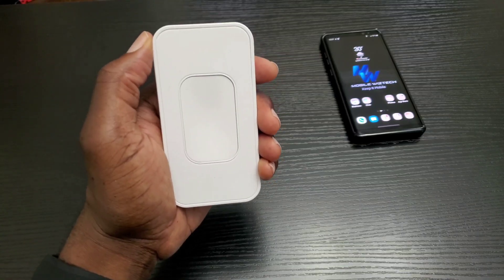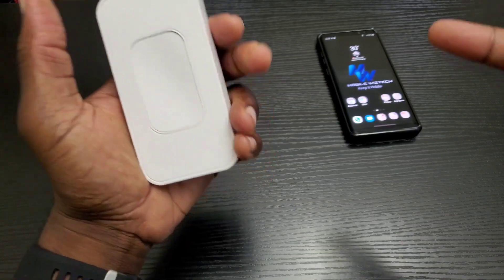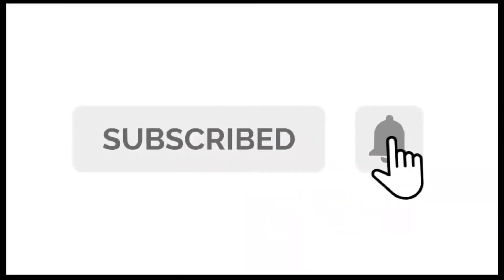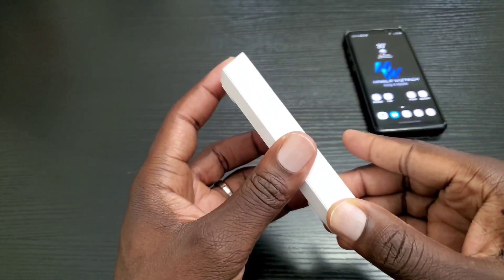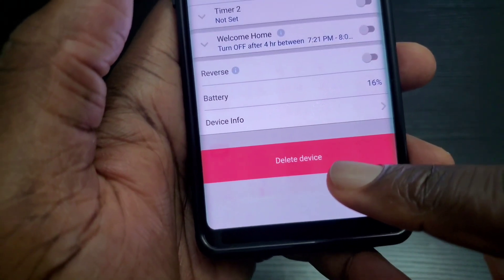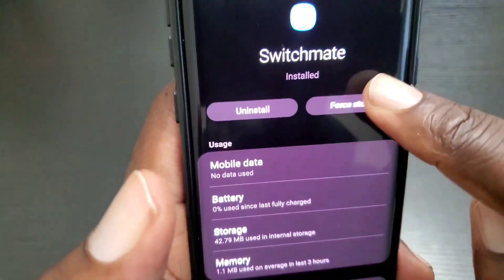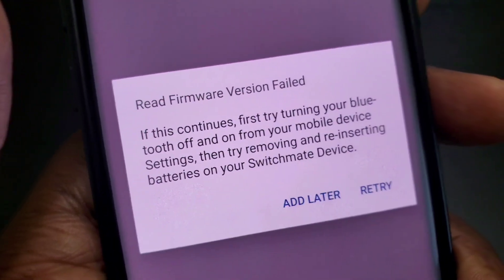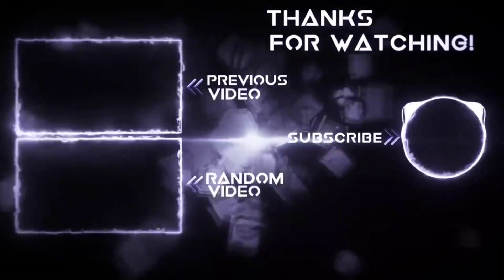Switchmate and Google Home Fix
This video has the fix for linking your Switchmate to your Google Assistant and Google Nest Home.

Mobile WizTech